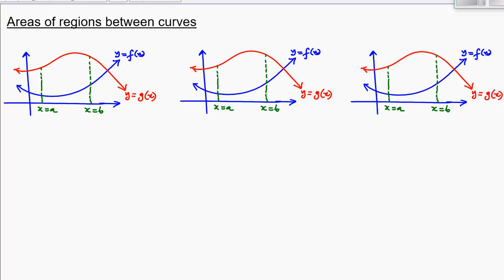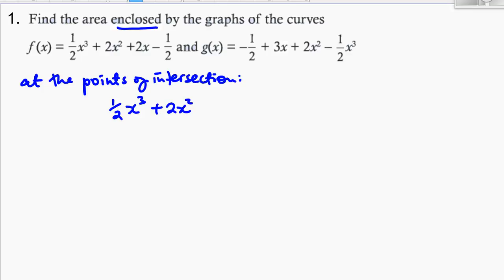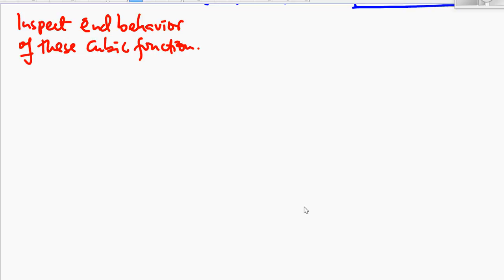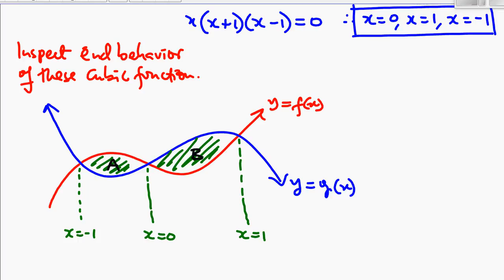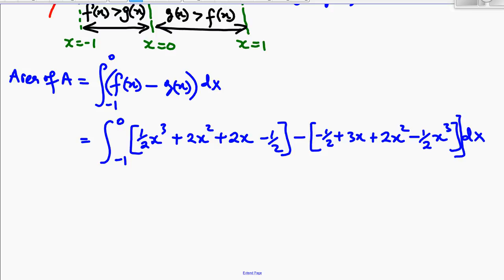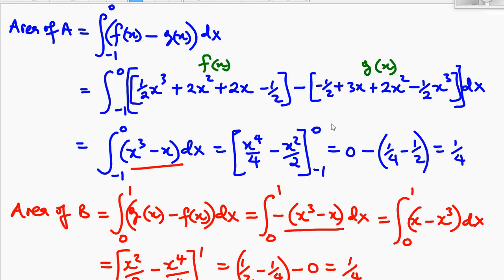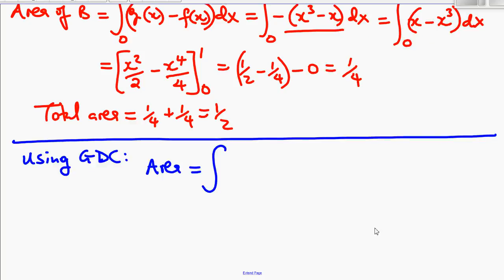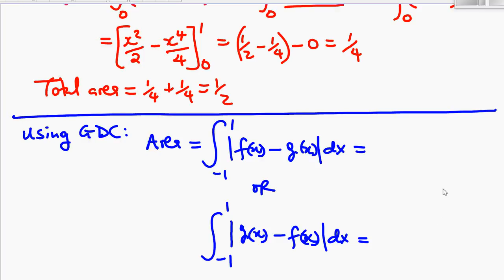Area of a region between two curves (Part 1)